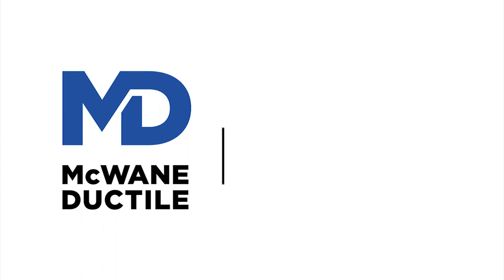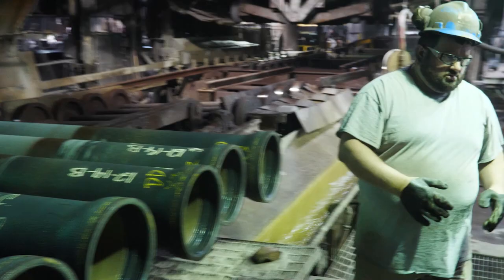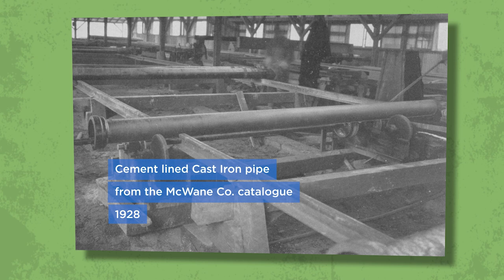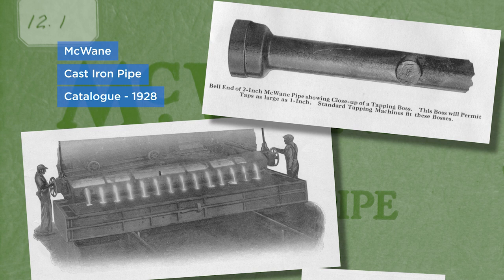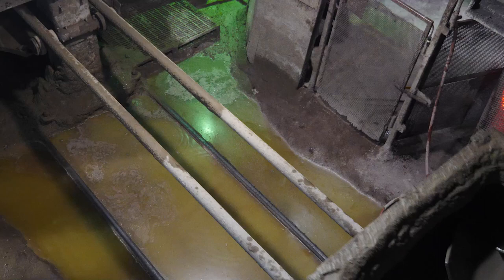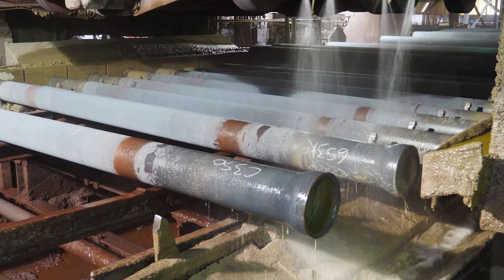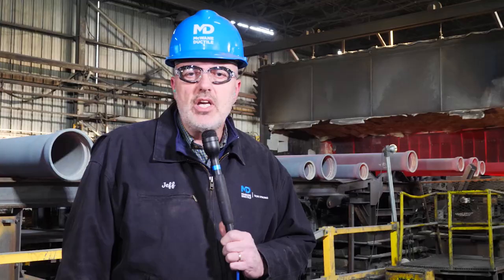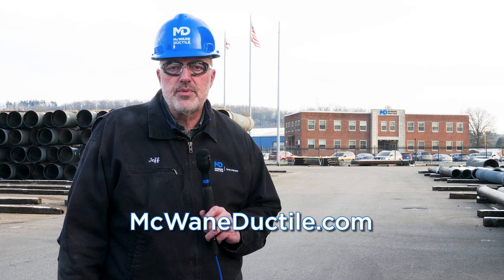The Myth of Ductile Iron Pipe Tuberculation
With the advent of cement-mortar linings beginning in the early 1920’s, tuberculation in iron pipe hasn’t been an issue.  Still, this hasn’t prevented alternative material pipe makers from perpetuating the myth of tuberculation in Ductile Iron pipe as a marketing scare tactic. The fact is modern cement linings have eliminated the issue of widespread pipe tuberculation. In this episode of Iron Strong, Sales Representative Jeff Houser shows how our pipe is cement lined and why this stops mineral build-up from forming.

To learn more please follow the link to read Jeff Houser's blog about busting the myth of Ductile iron pipe tuberculation:

MDV000106